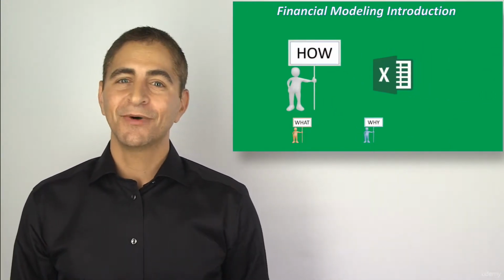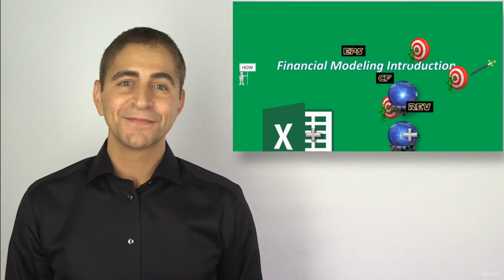018 Why is Financial Modeling Important How Can It Help You Achieve Your Goals